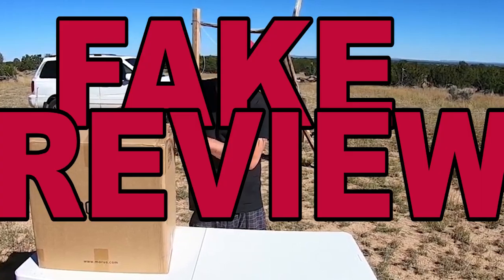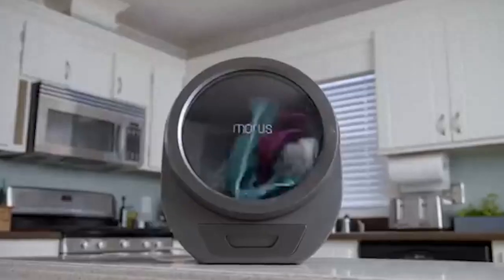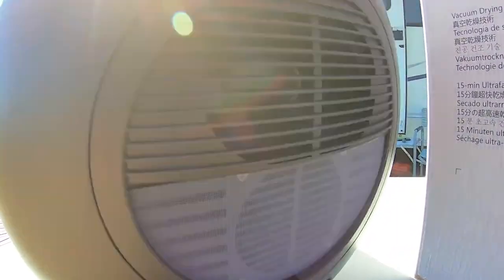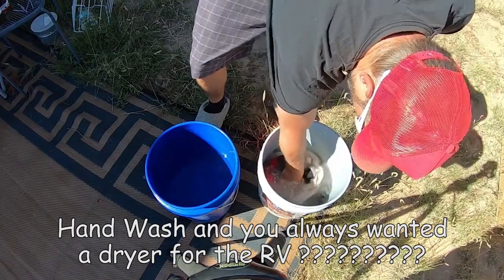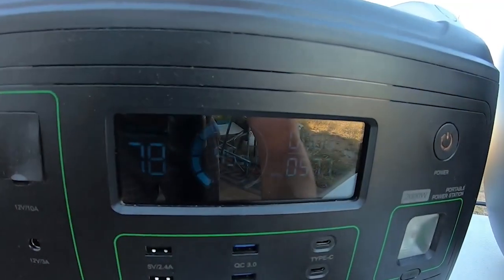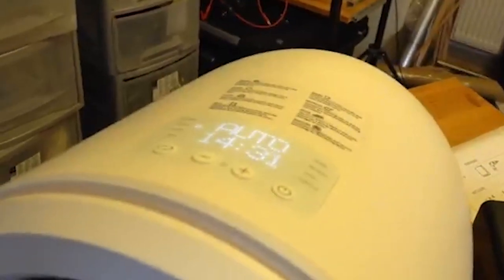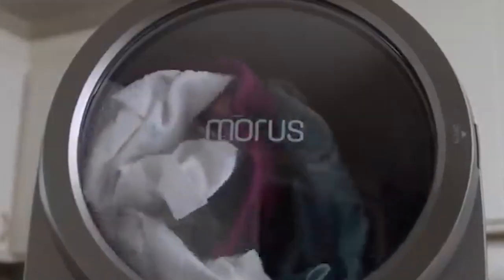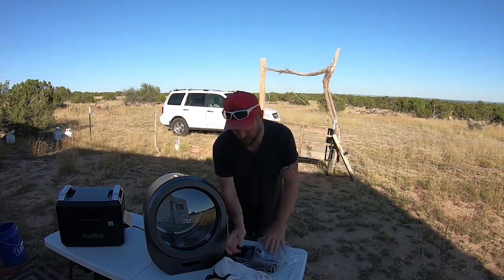Fake Product Review by Mike LivingFree (LivingFree87)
A Few Fun Links For You To Enjoy